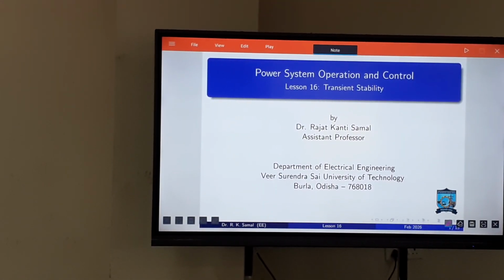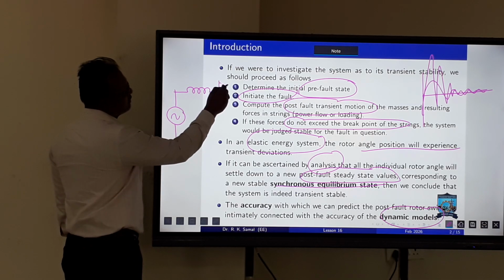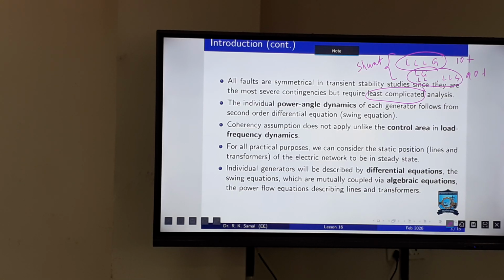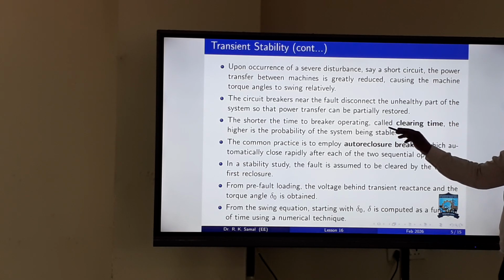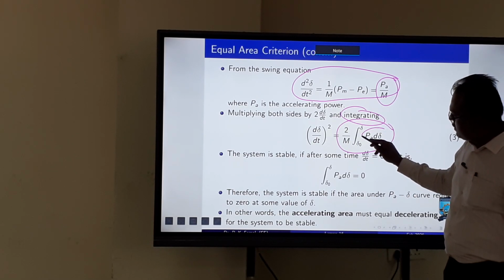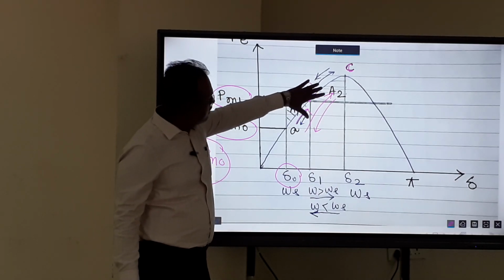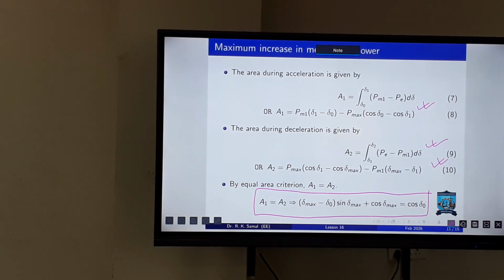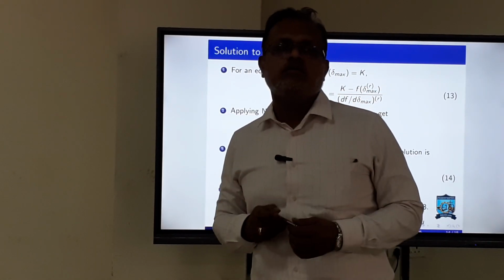PSOC Lesson 16: Transient Stability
Lesson 16 of Power System Operation and Control discusses transient stability and equal area criterion.